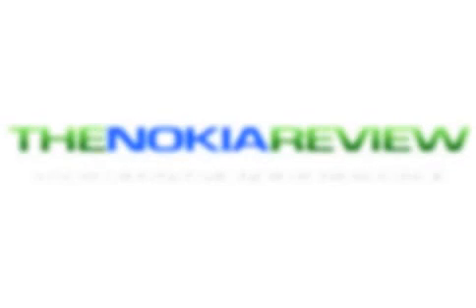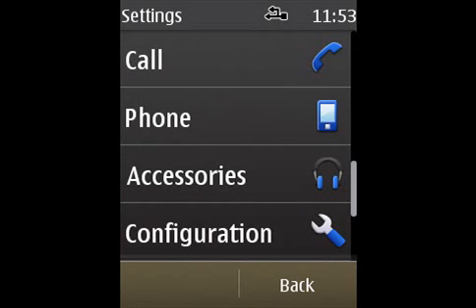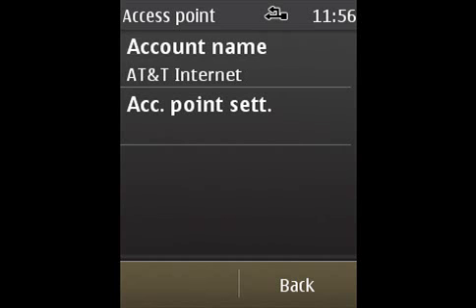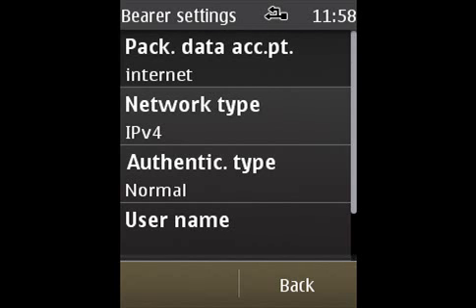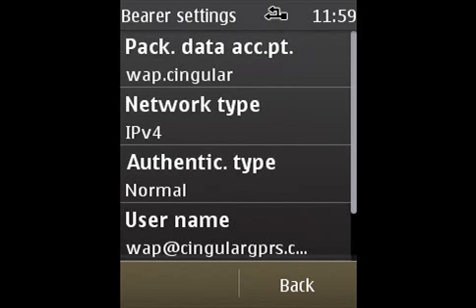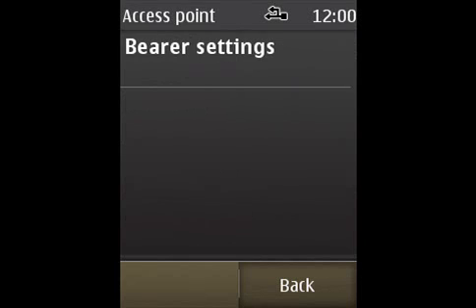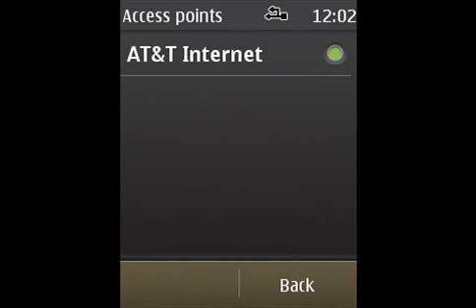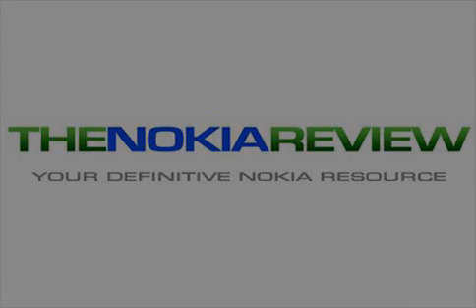How to: Set up an AT&T Access Point to a Nokia S40 Phone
2nd Place winner in the Nokia Care USA Twitter Video Contest!

Has this ever happen to you? You get a brand new Nokia in the mail and pop in your SIM card only to find out that the cellular internet doesn't work. Well, it happened to me during a WOMWorld Trial of the X3-02. This tutorial explains how to add AT&T's internet settings to your phone so you may gain internet access and surf the web!

This video was entered into the Nokia Care USA Twitter Video Contest. for more info go

Video was created with Windows Movie Maker 5.1 and the phone used was the Nokia X3-02 Touch and Type. The S40 screen capturing program used was Nokia Screen Dumper v2.0.